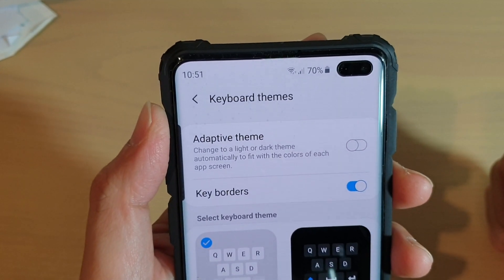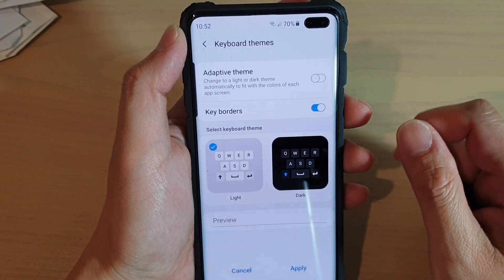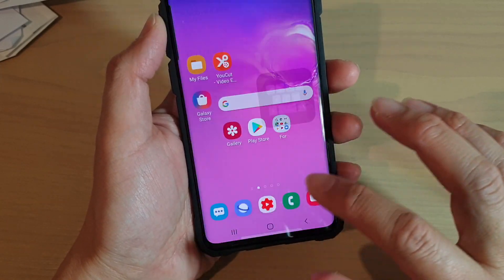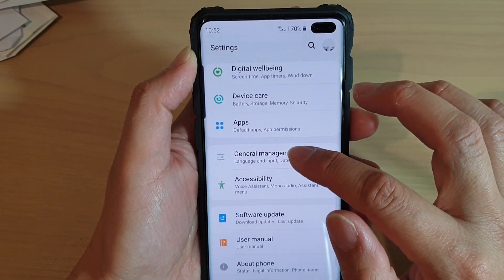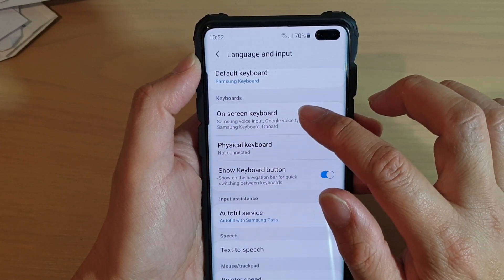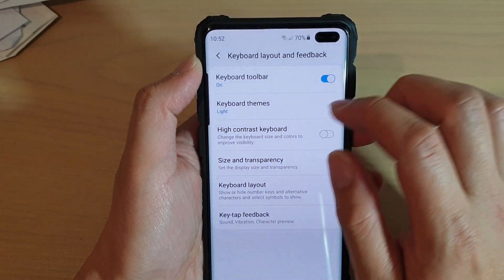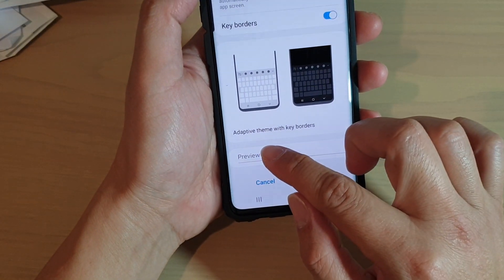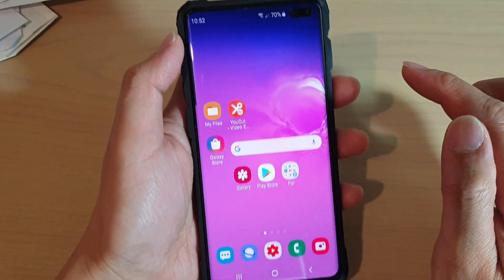Galaxy S10 / S10+: How to Enable / Disable Keyboard Adaptive Theme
Learn how you can enable or disable keyboard adaptive theme color on Samsung Galaxy S10 / S10+ / S10e.